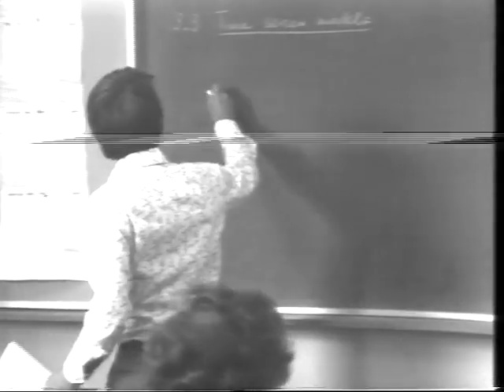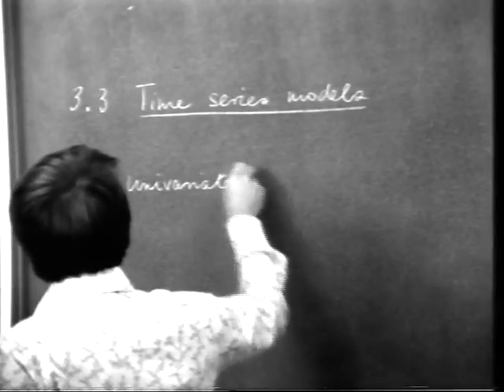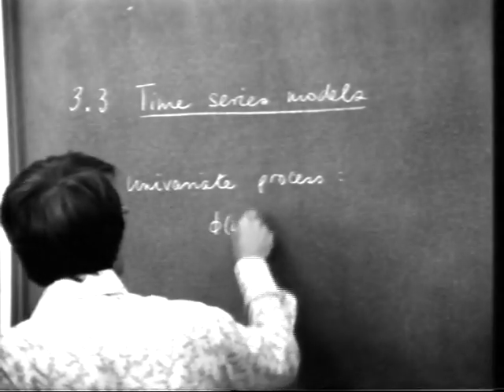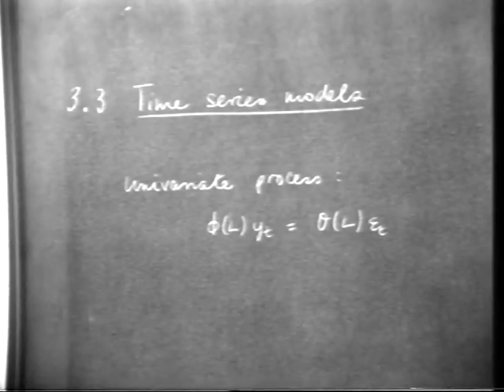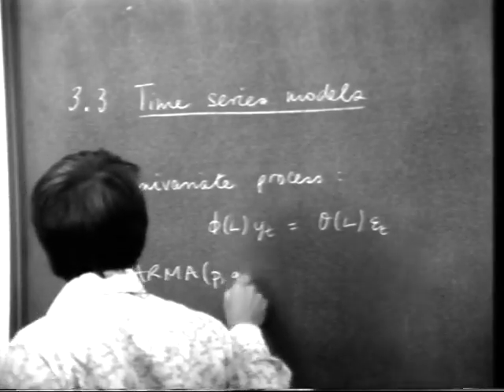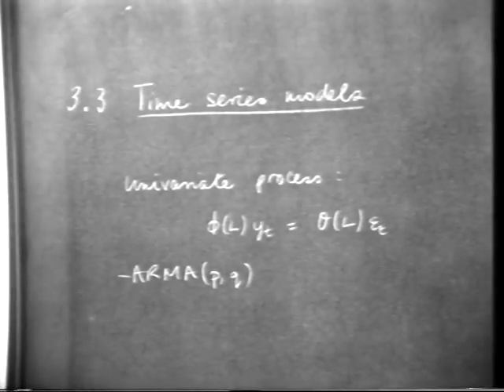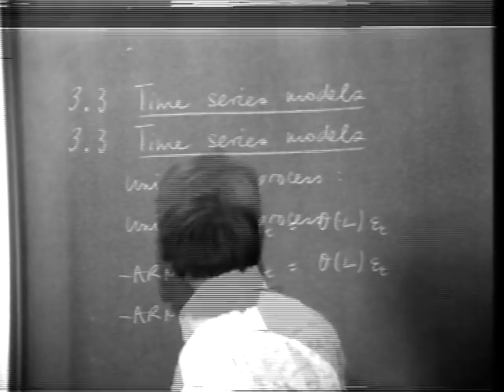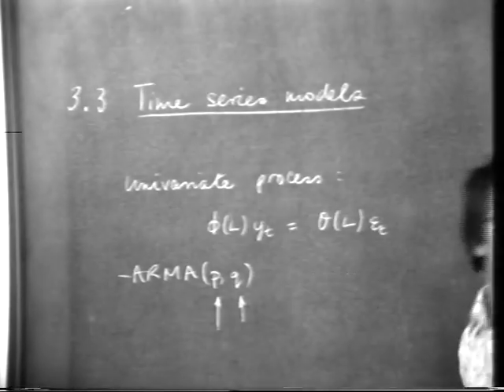K. F. Wallis - Lecture 3, part 2 - Some Theoretical Aspects: Identification and Estimation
Lecture by K. F. Wallis on Wednesday 8th October 1979,
Lecture 3 "Some Theoretical Aspects: Identification and Estimation" part 2